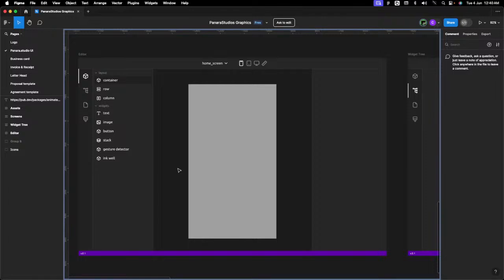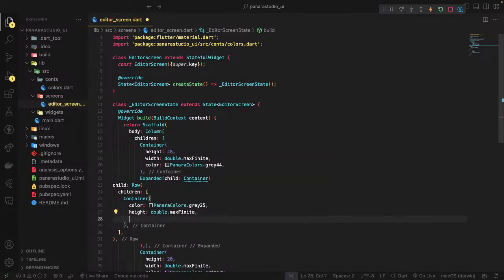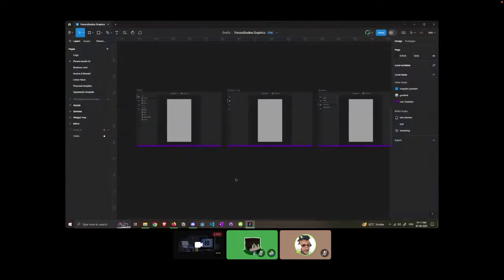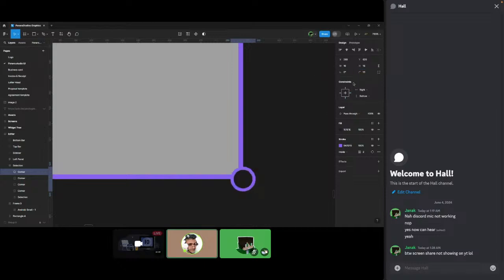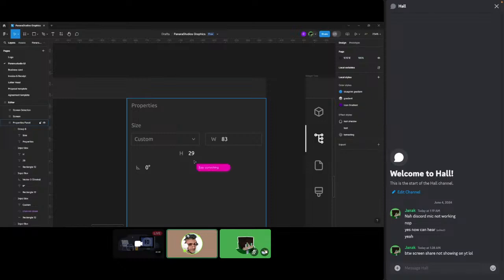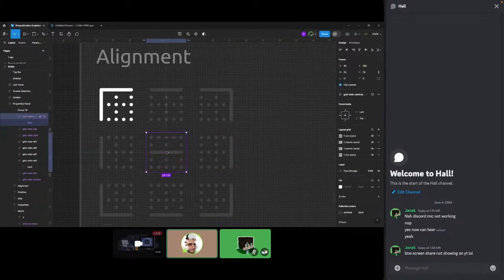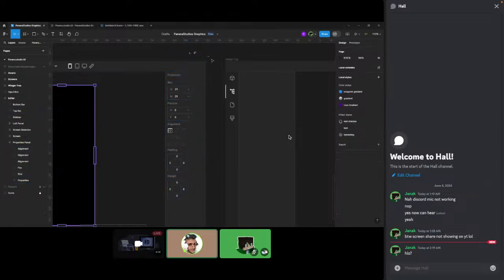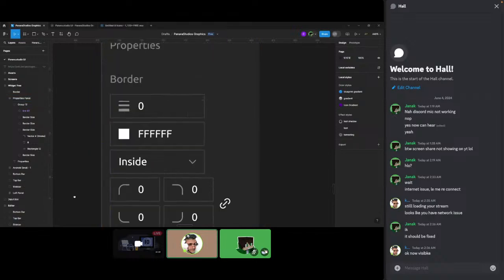Live coding Panara Studio v0.1.0